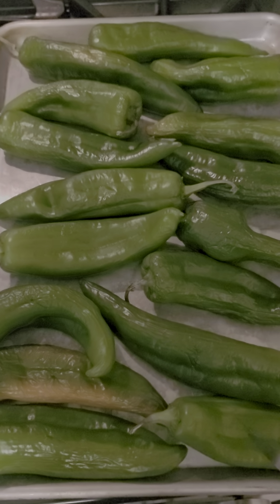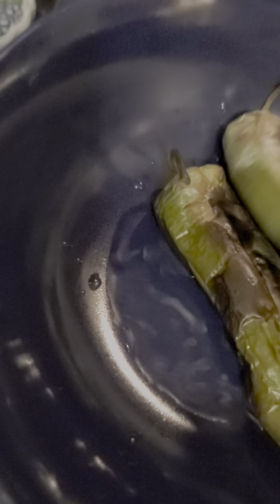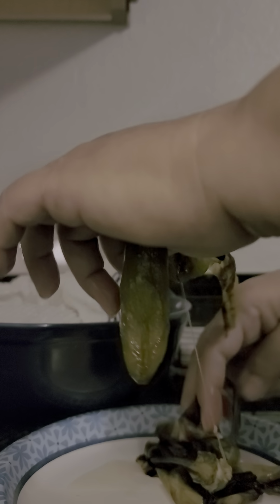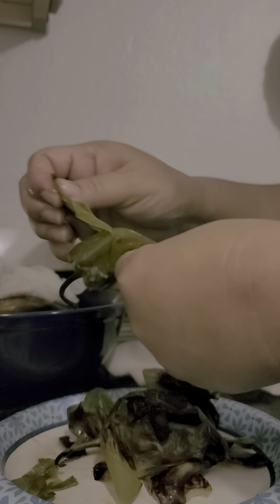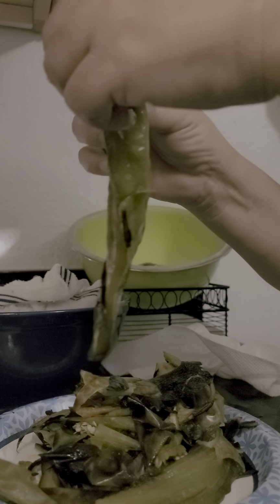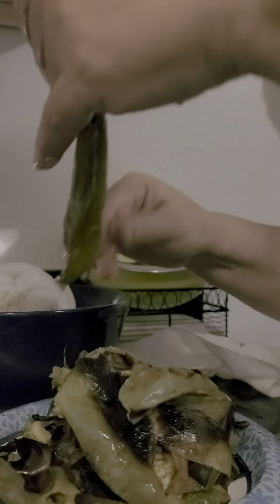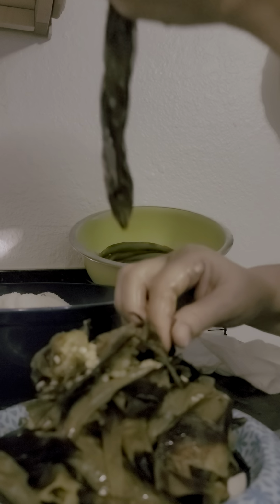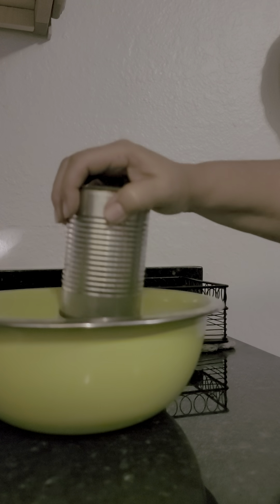How to Roast Green Chile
I used Anaheim Green Chile